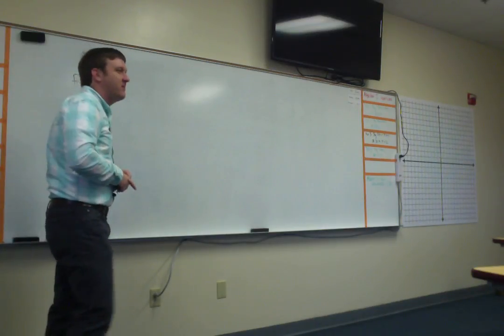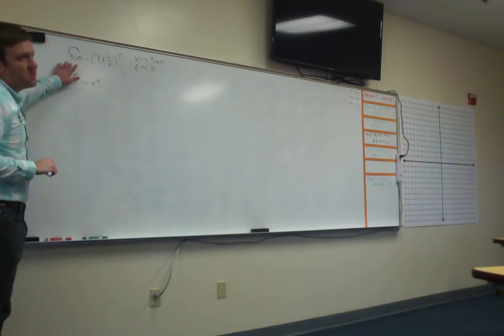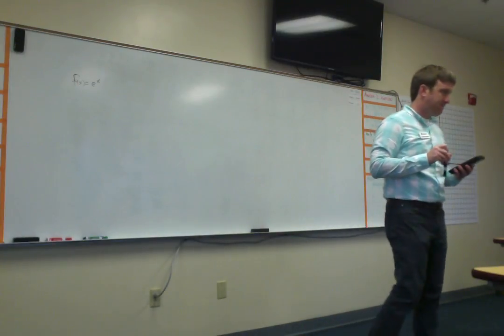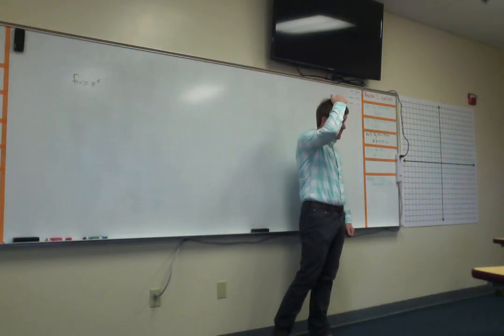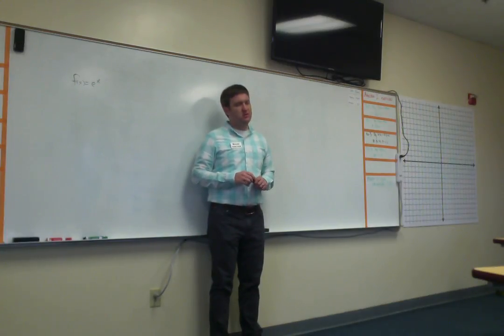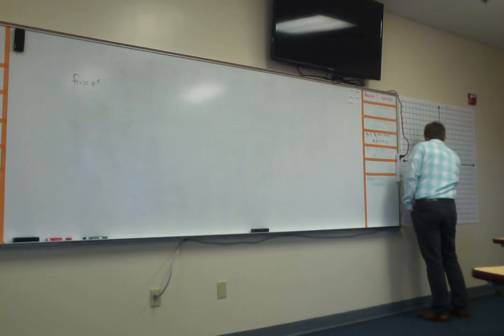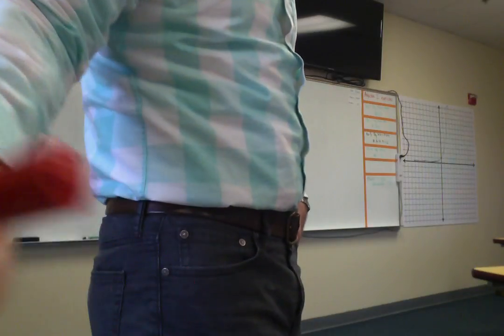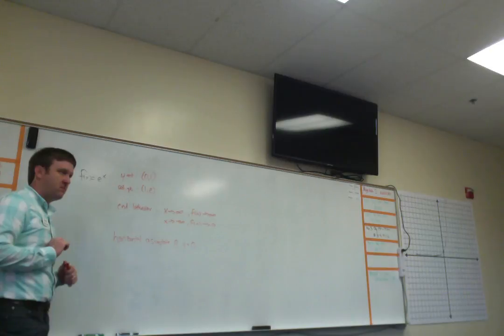Movie on 2 16 17 at 8 19 AM